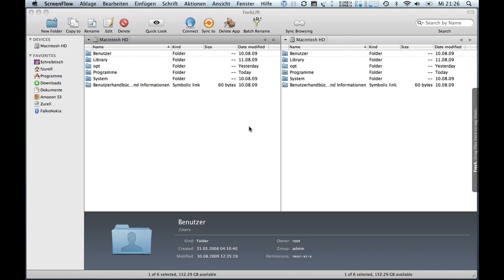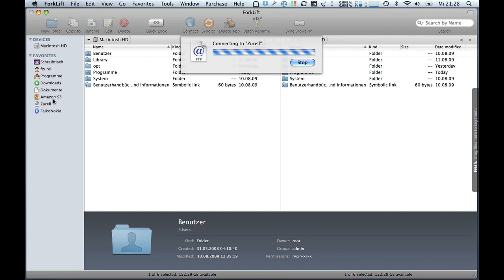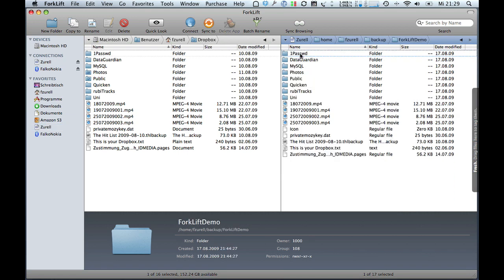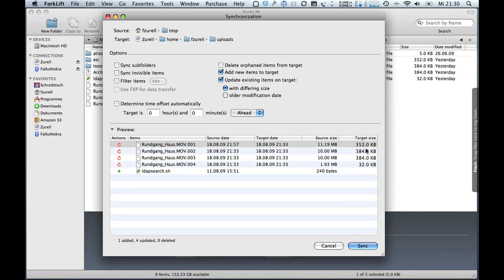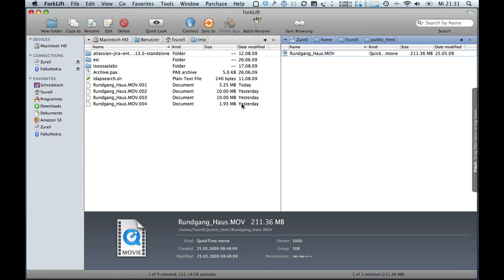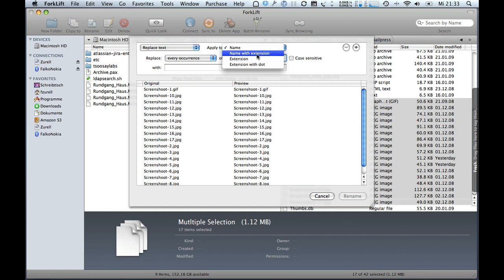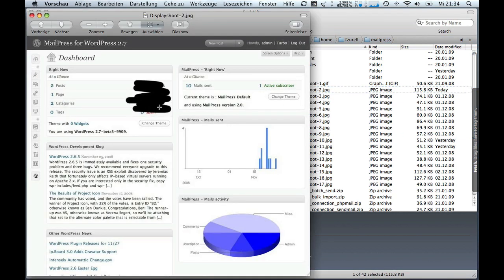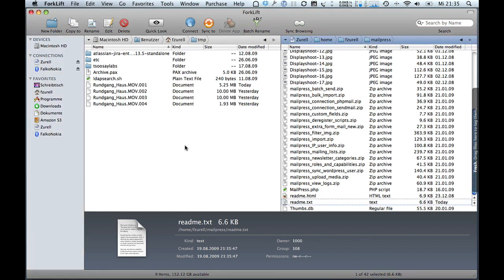ForkLift Review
This is a short Review of the very versatile file transfer client named ForkLift. See the review and a license raffle on our